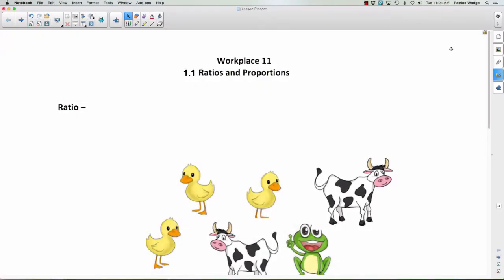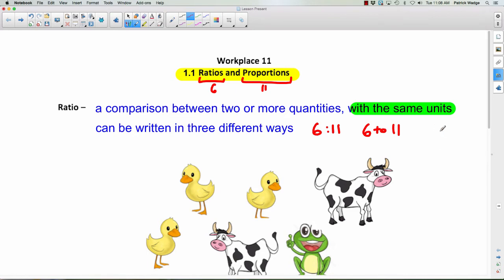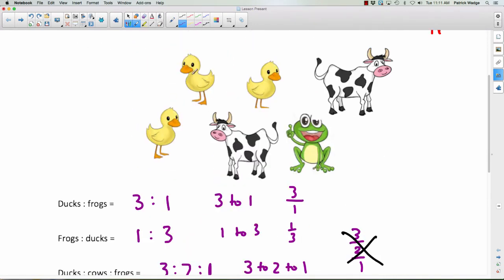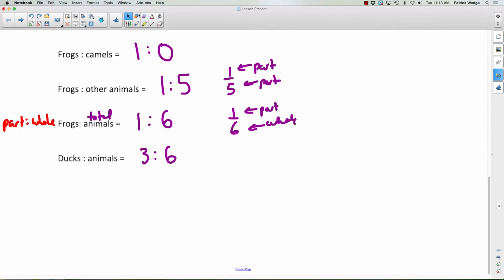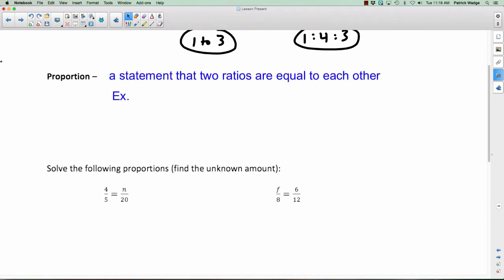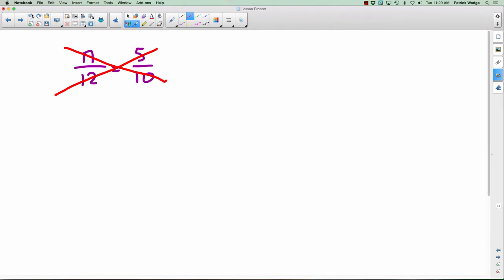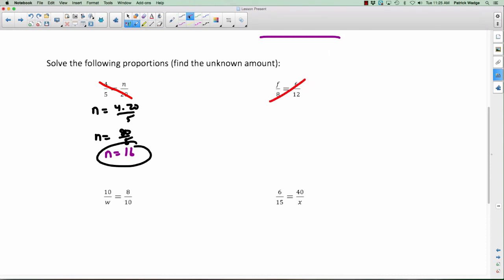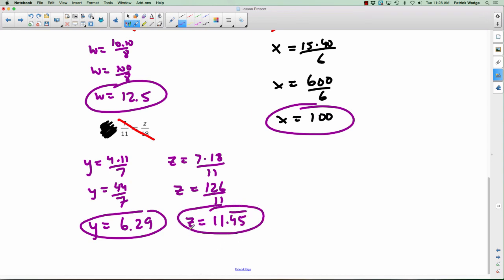1.1 Ratios and Proportions